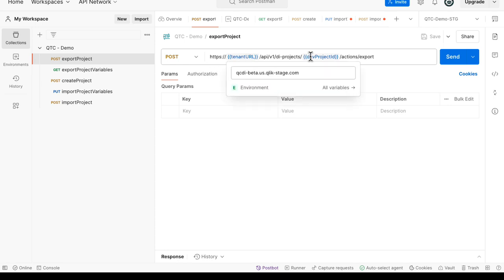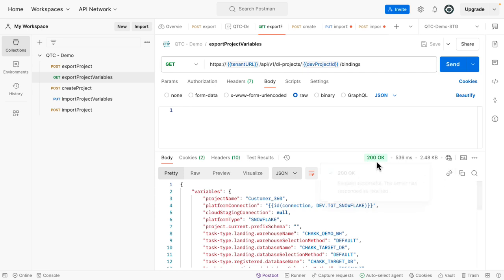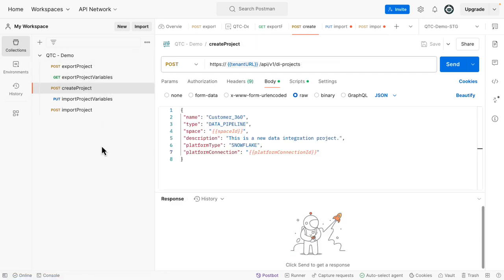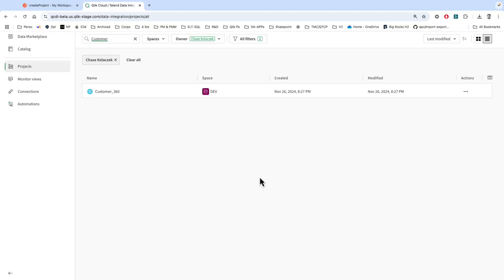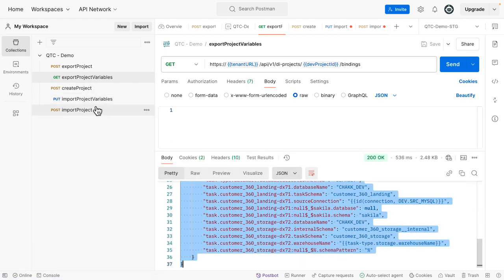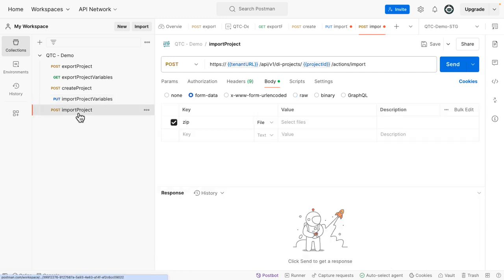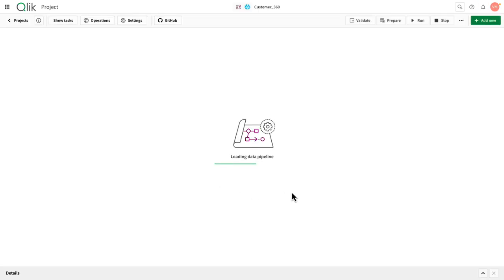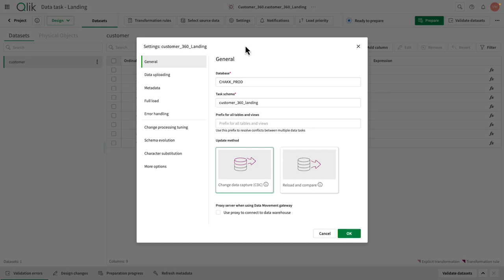Qlik Talend Cloud - Getting Started with Export & Import APIs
The new export & import APIs offer a programmatic way to export and import projects across tenants and spaces for deployment purposes. This video illustrates the use of these 5 new API endpoints in the context of a deployment use case for your Qlik Talend Cloud projects.